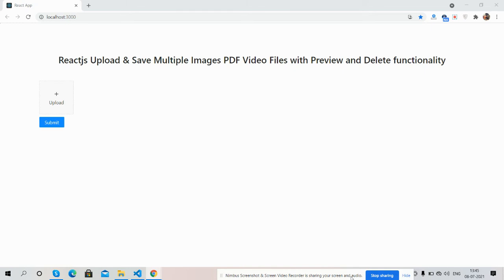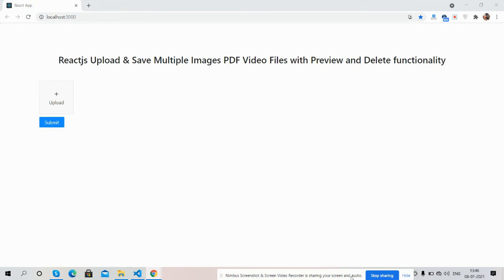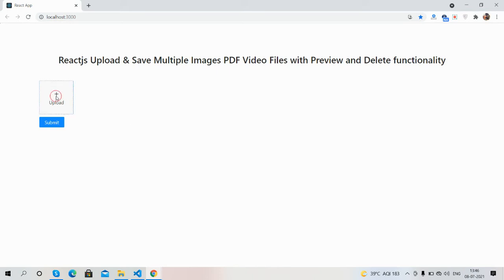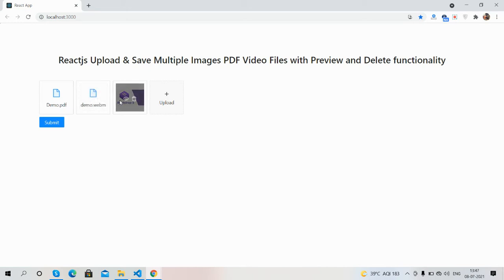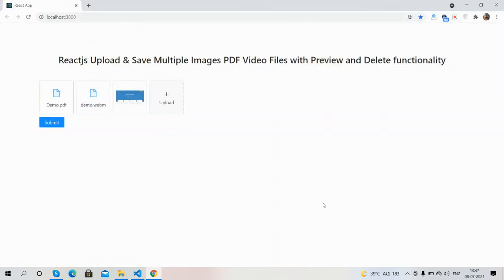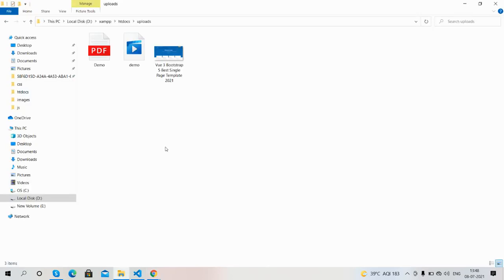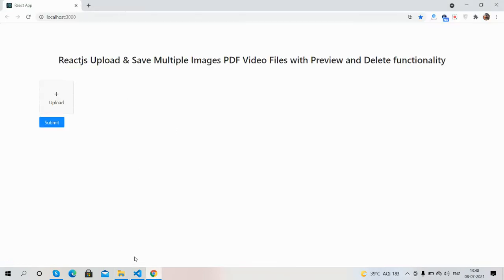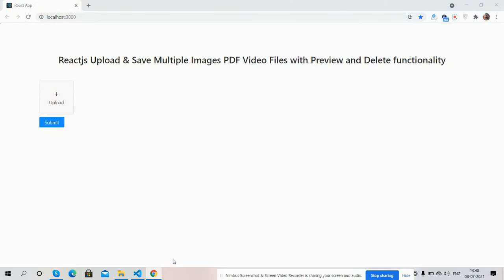Reactjs Upload & Save Multiple Images PDF Video Files with Preview and Delete functionality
Thanks.